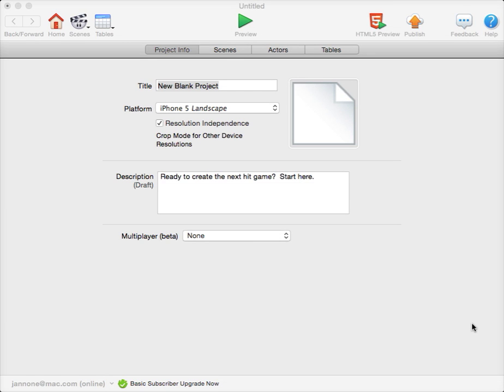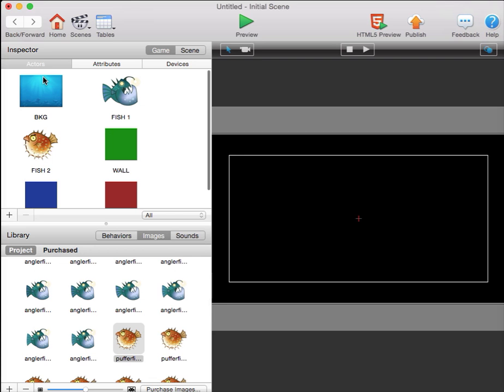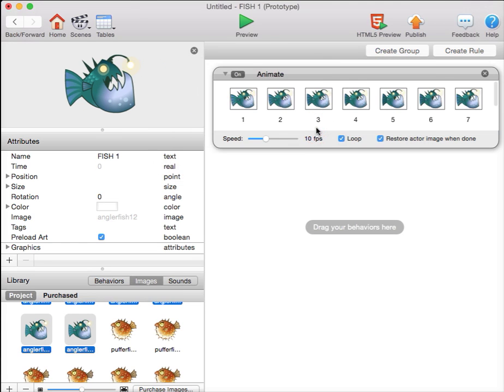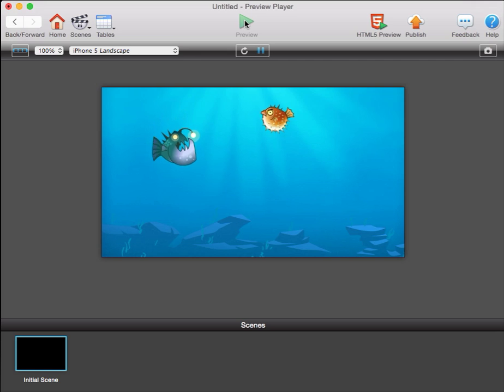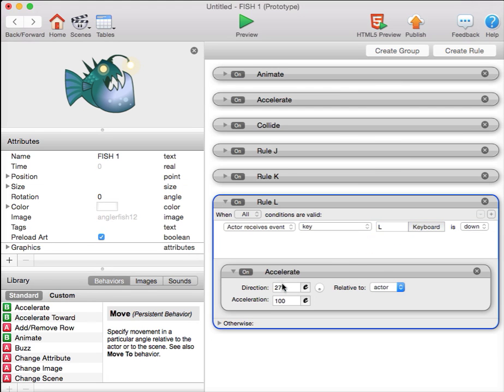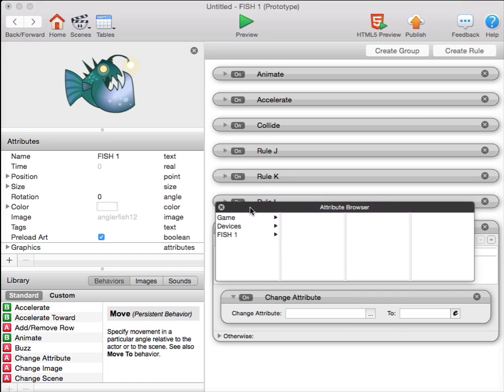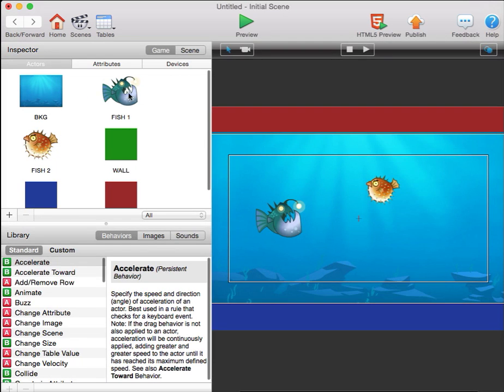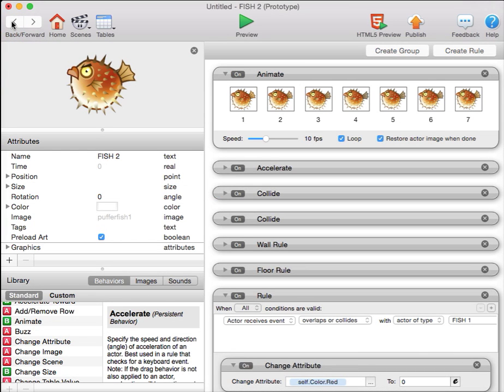Game Salad Quiz 1 S2016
Review of Quiz 1: Very Basic Game Salad Intro